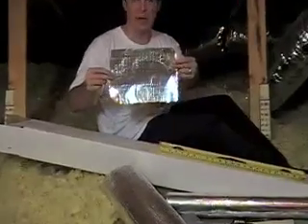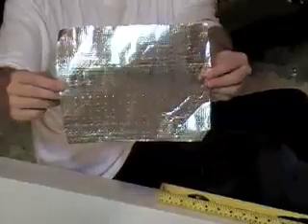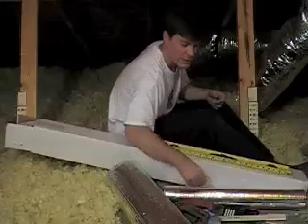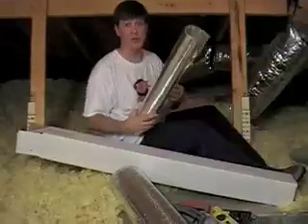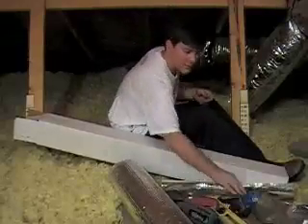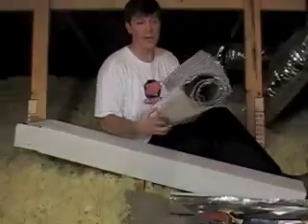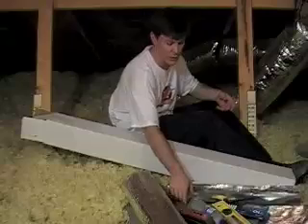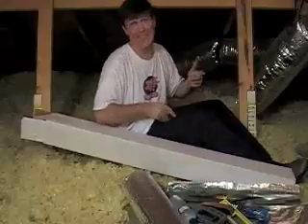radiantbarrierequip.mov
radiant barrier installation video showing you the equipment involved and how to install the barrier in your attic.